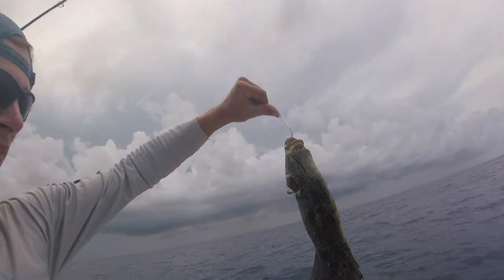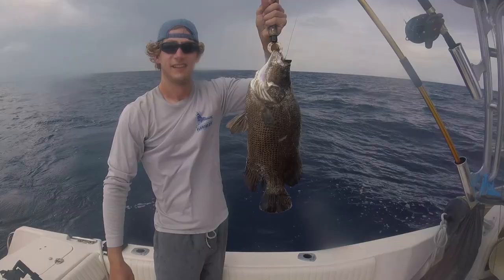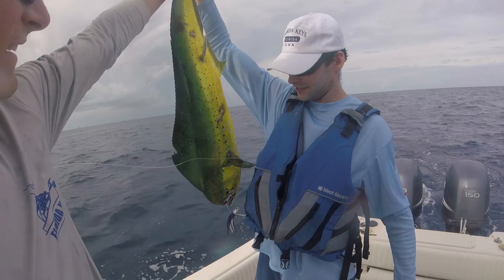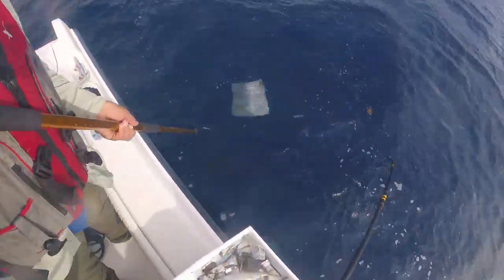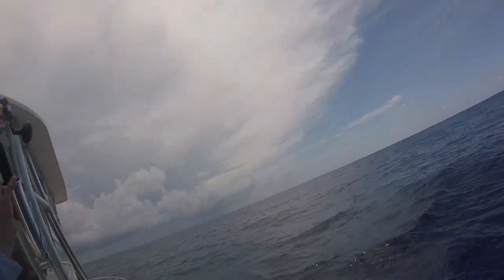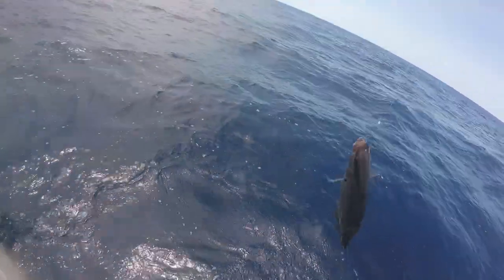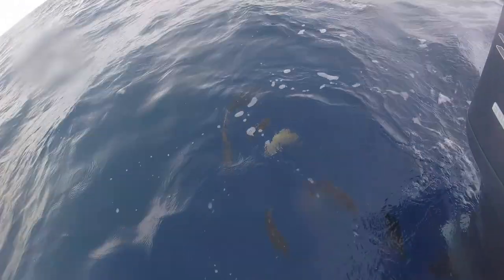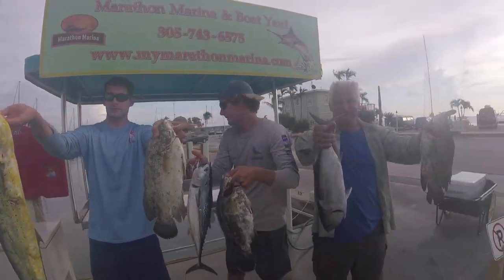How to Catch Tripletail When Fishing Offshore! (By Captain Cody)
How to catch Tripletail when fishing offshore!

My dad, brother, and I were fishing in the Florida keys. We came across a bucket and a crate offshore about 10 miles out. Both of these were loaded with tripletail. We could catch as many as we wanted but some were small so we would find the big fish and cast right in front of them. It was a blast and these are great fish to keep and eat. We did let a monster tripletail go!